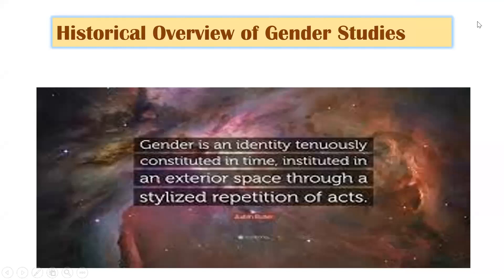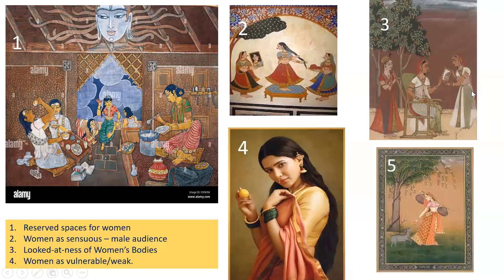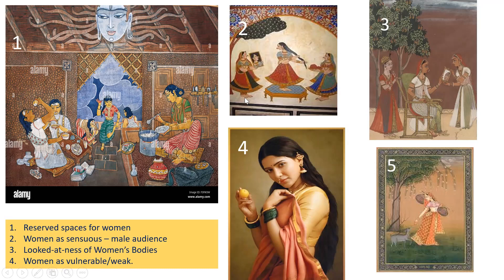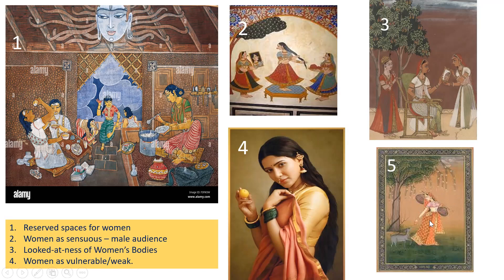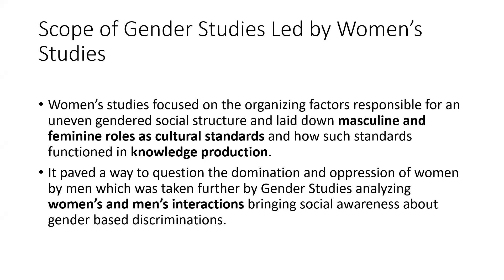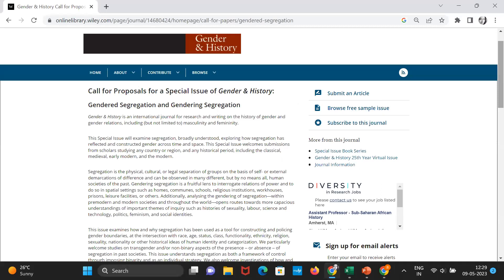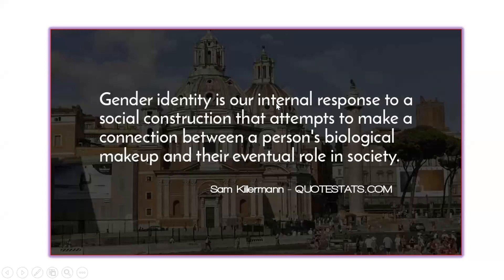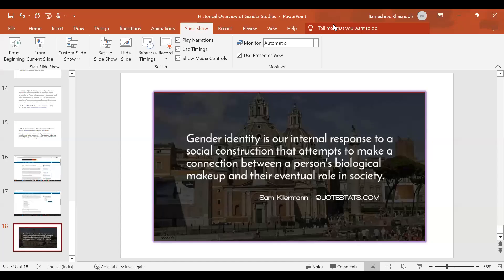Evolution of Gender Studies